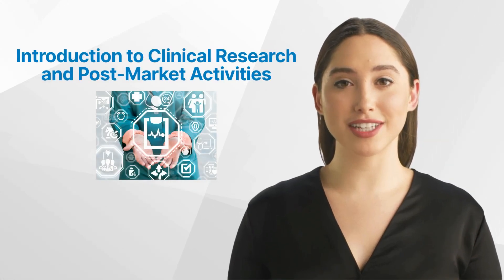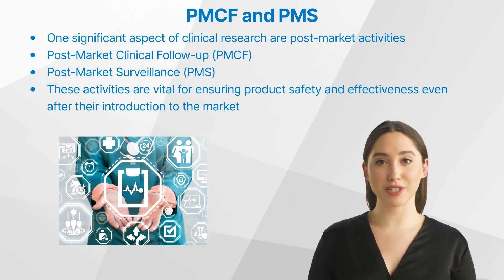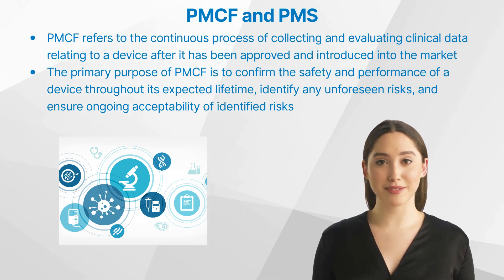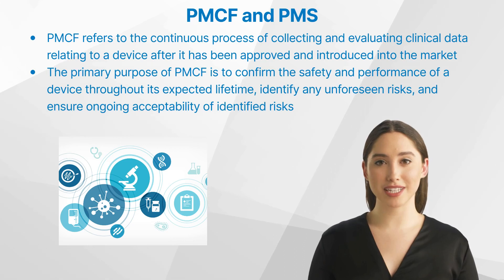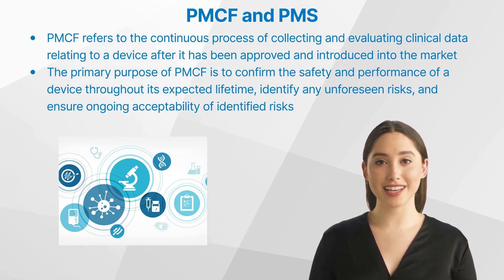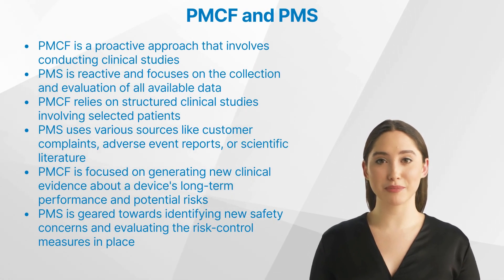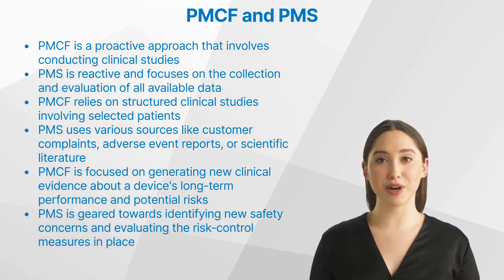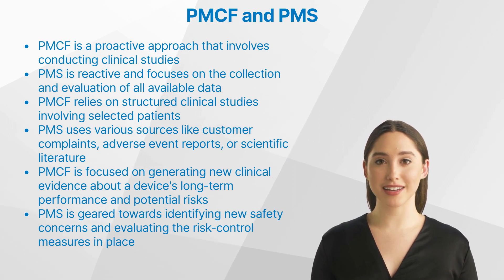Introduction to Clinical Research and Post-Market Activities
🔬 Dive into the crucial world of Clinical Research & Post-Market Activities! 🌐 Discover how Post-Market Clinical Follow-up (PMCF) and Post-Market Surveillance (PMS) safeguard the effectiveness and safety of medical products beyond their market introduction.
Whether you're new to the field or looking to deepen your understanding, this video illuminates the vital steps taken to ensure medical innovations continue to serve the public safely.